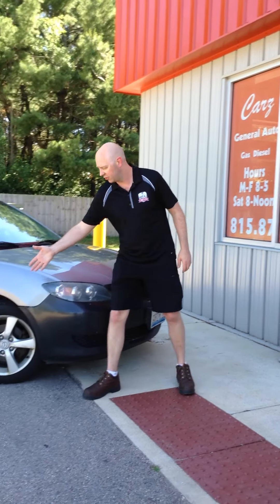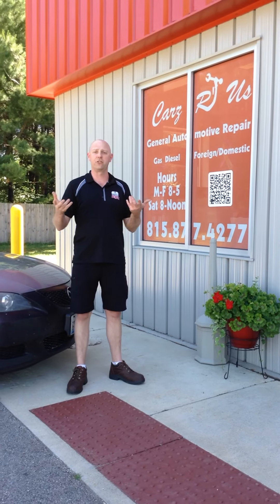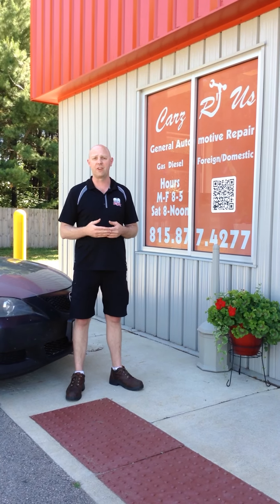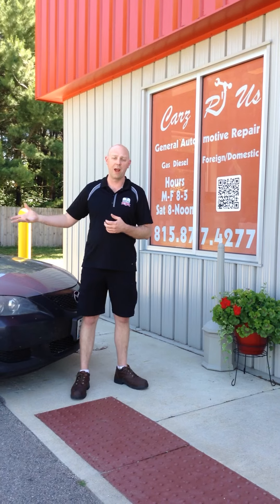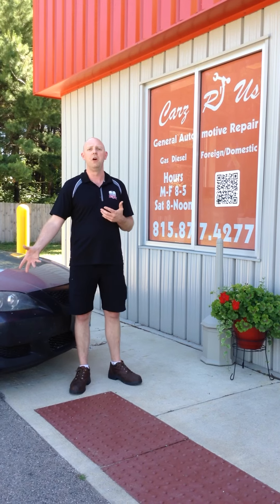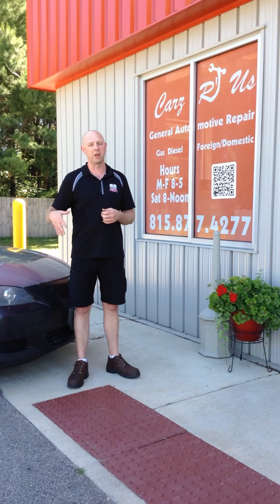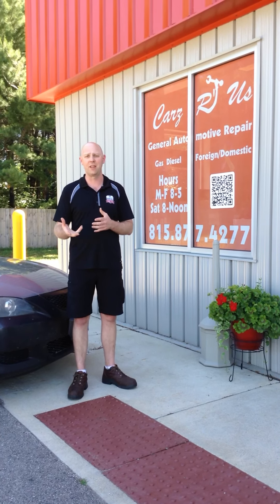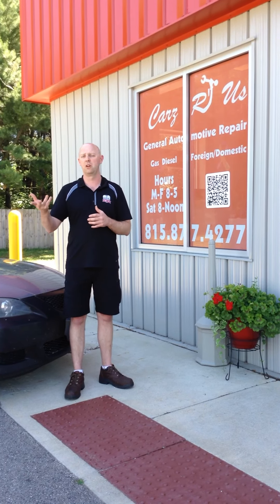Vehicle Tips for Your Vacation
Here are some basic tips for preparing for your road trip. Many people plan their trip and are planning to drive, but neglect the necessary vehicle preparation. Make sure your trip is one you will remember because of the good things, not because you never made it to your destination due to car trouble!